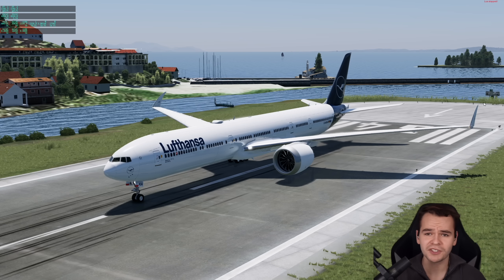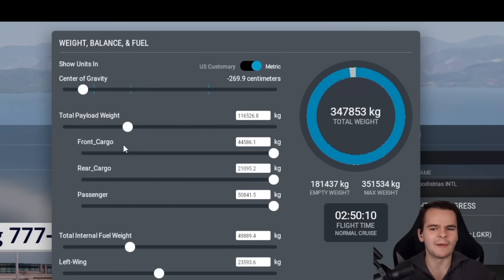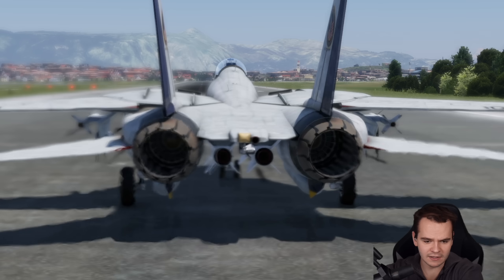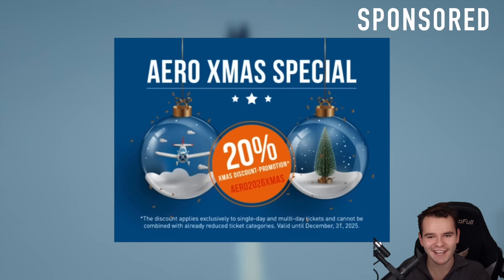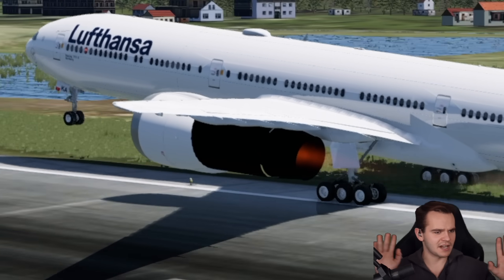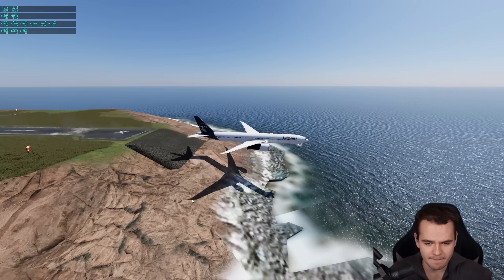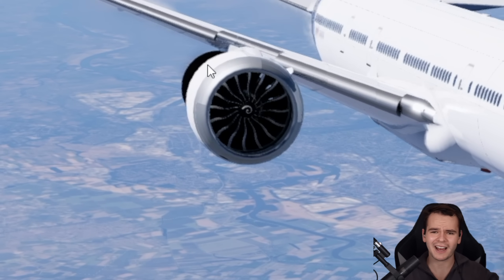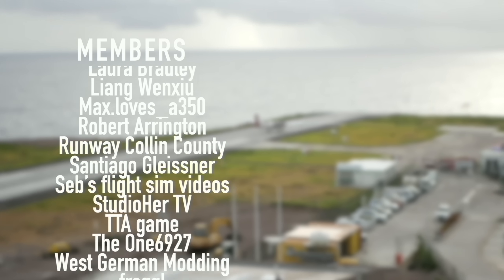What Happens When You Add Afterburners to the WORLD'S MOST POWERFUL Engine?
©Swiss001 2024